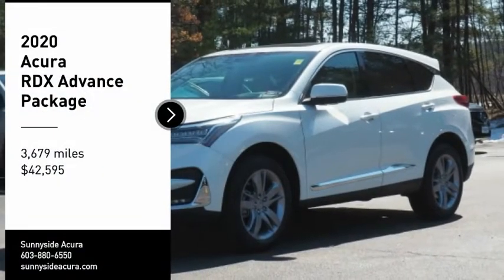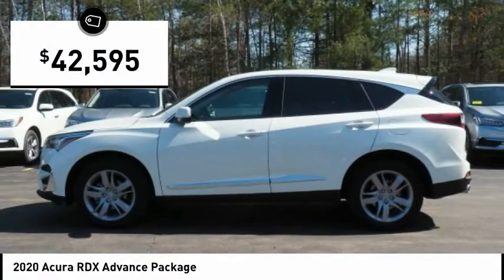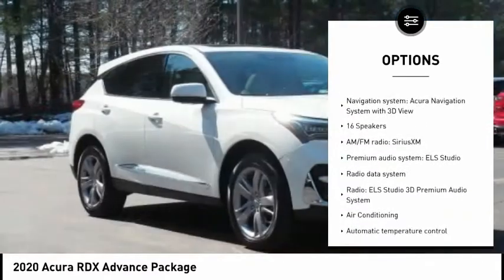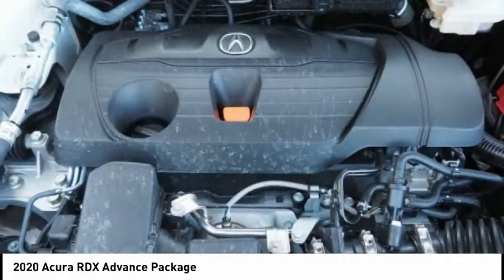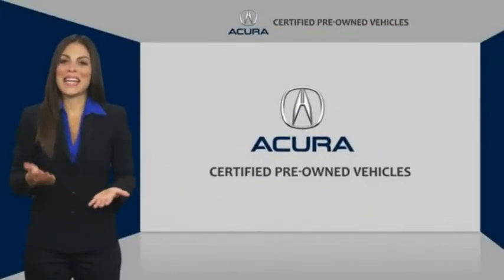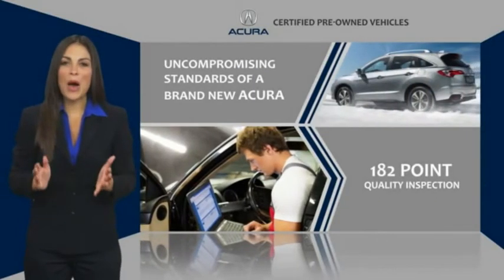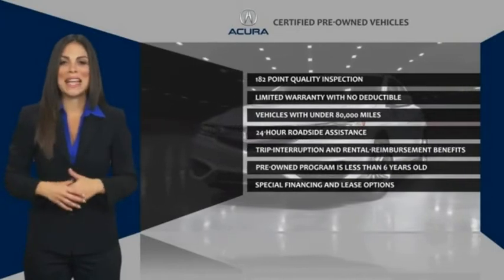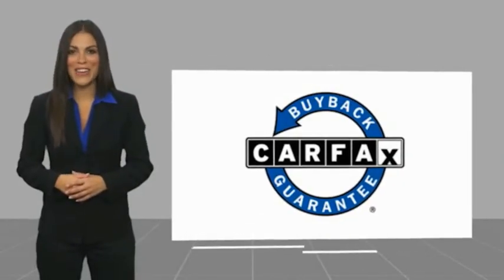2020 Acura RDX Advance Package L327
2020 Acura RDX Advance Package

Sunnyside Acura
482 Amherst st

Special Price - Must finance with Acura Financial Services at Standard Retail Rates in lieu of Special AFS APR Financing (see dealer for details).brbrPrior to offering this Certified Pre-Owned Acura RDX for sale we: changed the oil and filter, completed an interior and exterior detail.brbrCertified. Platinum White Pearl 2020 Acura RDX Advance Package SH-AWD, 2.0L 16V DOHC, 10-Speed Automatic, Navigation system, Panoramic Sunroof, Remote Starter, Jewel Eye Headlights, Apple CarPlay, Adaptive suspension, Blind spot sensor, Distance pacing cruise control, Front fog lights, Genuine wood dashboard insert, Genuine wood door panel insert, Heated & Ventilated Front Sport Seats, Perforated Milano Premium Leather-Trimmed Interior, ELS Studio 3D Premium Audio System with 16 Speakers.brbr***Acura Certified Pre-Owned means you not only get the Acura Certified Limited Warranty (24 months after the original new vehicle warranty expires or up to 100,000 total odometer miles - whichever occurs first), but also up to a 7yr/100k mile powertrain warranty, 1st scheduled maintenance (excludes NSX), a 182-point inspection/reconditioning, 24/7 roadside assistance, trip-interruption services, rental car benefits, Acura Concierge Service, complimentary 3-month Sirius XM Radio Service, Complimentary 3-month AcuraLink trial and a complete CarFax vehicle history report. ***brbrOur goal at Sunnyside Acura is to present fair, competitive, market value pricing to all of our clients. Acura Certified & Pre-Owned Market Value Pricing is achieved by polling over 40,000 websites hourly. This ensures that every one of our clients receives real time Market Value Pricing on every vehicle we sell.